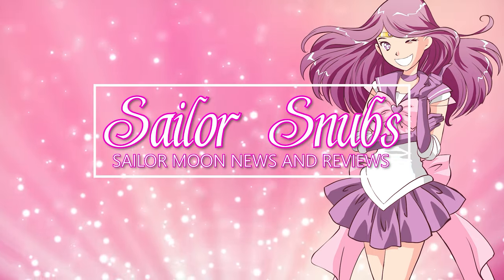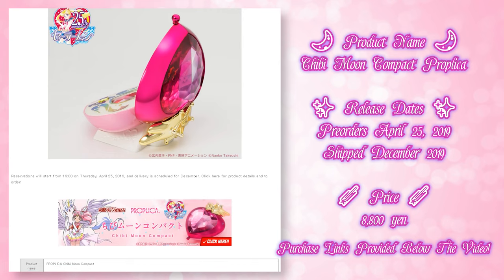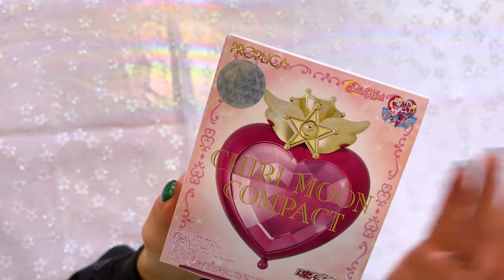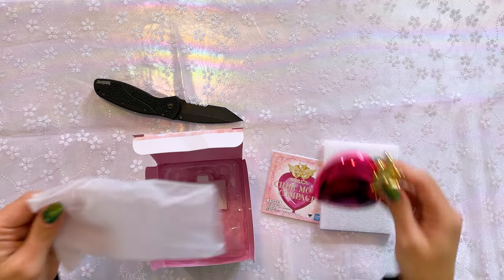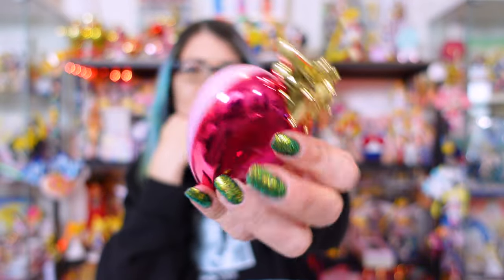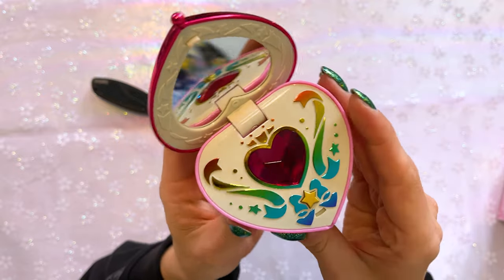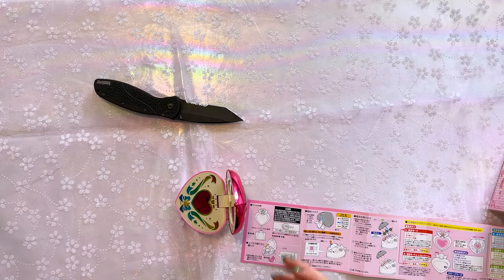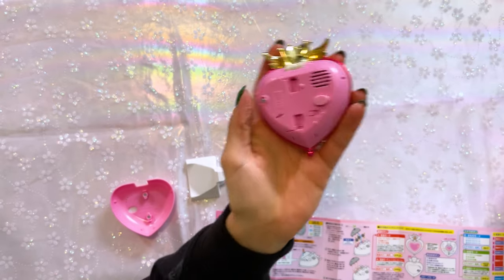PROPLICA Chibi Moon Compact Review & Unboxing! Should You Buy It?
⭐Reviewing the 2019 PROPLICA Chibi Moon Compact ⭐

8000 yen

TIKTOK 🌸 @SailorSnubs